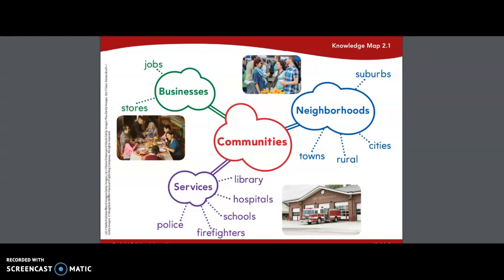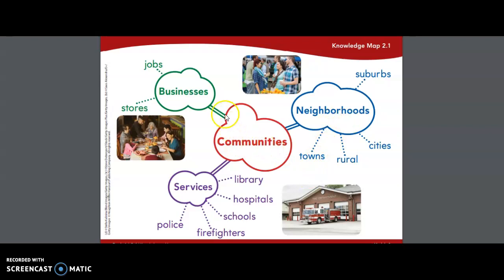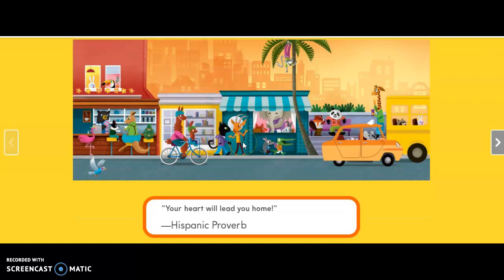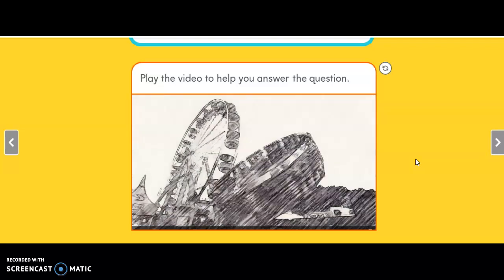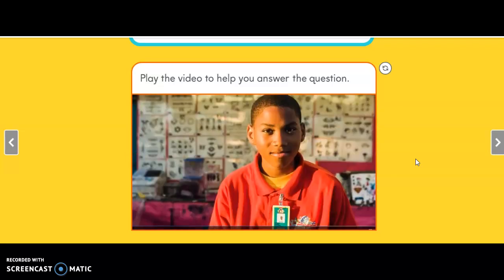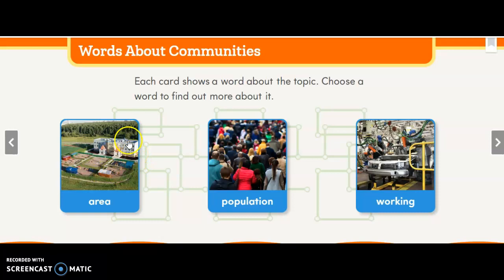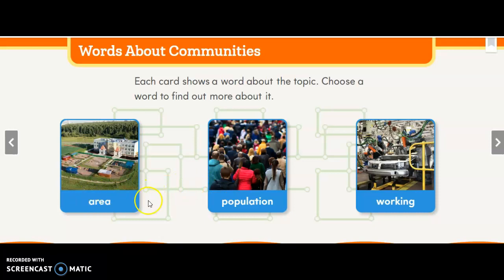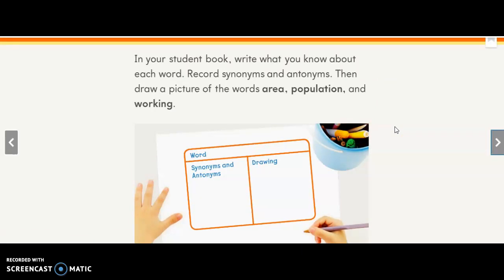HMH- Module 2- Introduction